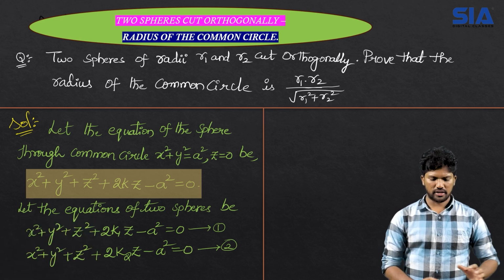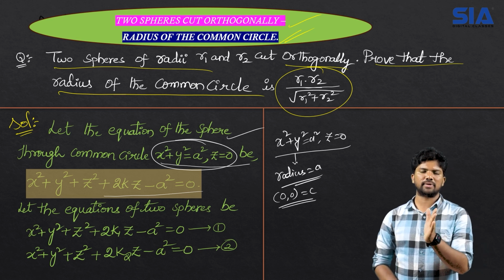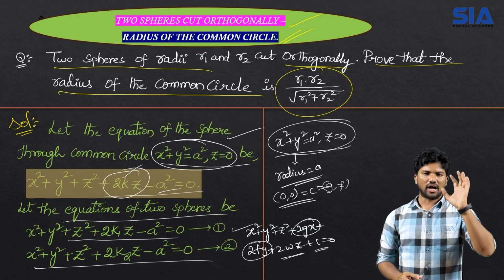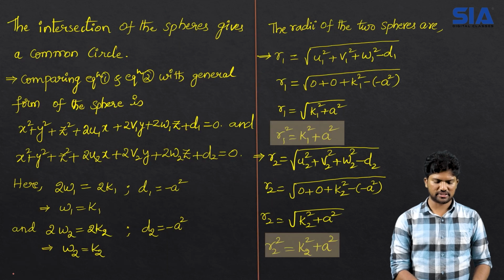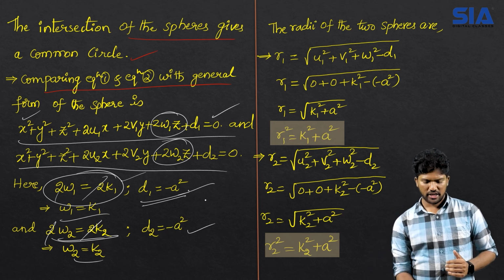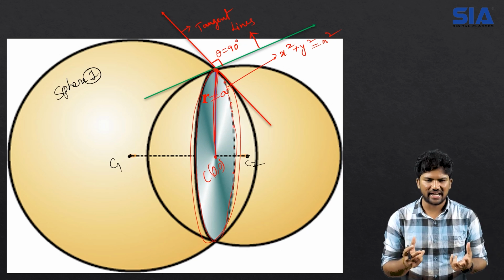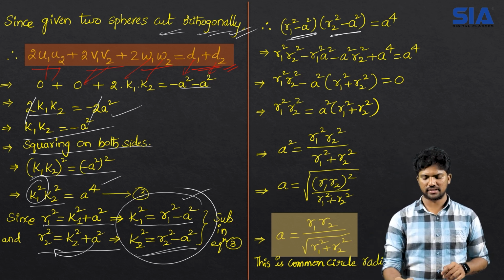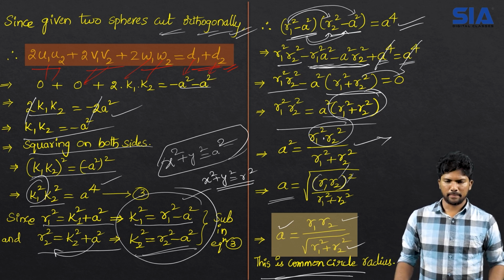Unit-1: Learn Orthogonal Sphere Tricks for Exams 🔥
In this video, we will solve an important problem from Angle of Intersection of Two Spheres in Analytical Solid Geometry where two spheres cut orthogonally and we need to find the radius of the common circle.

📘 Topics Covered:
• Orthogonal Spheres
• Condition for Orthogonal Intersection
• Common Circle of Two Spheres
• Radius of Common Circle
• Important Formula & Concepts

✨ Simple and exam-oriented explanation to help B.Sc students understand orthogonal sphere problems clearly and solve them easily in exams.